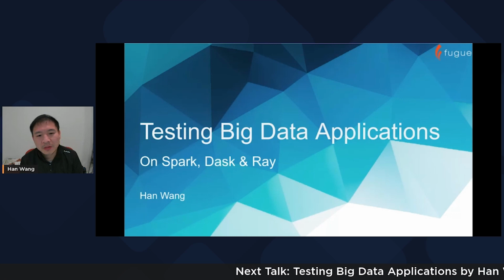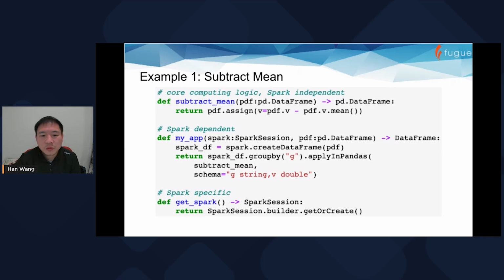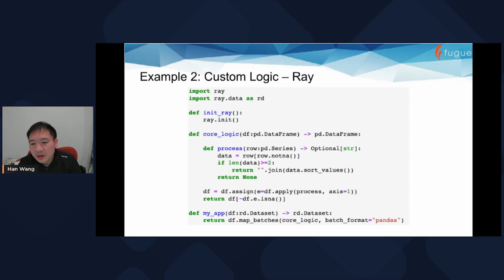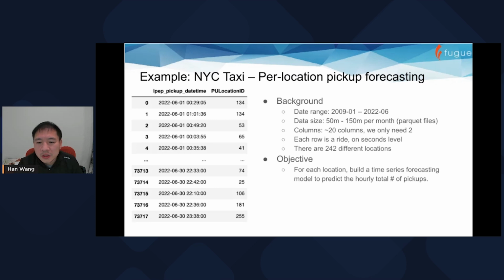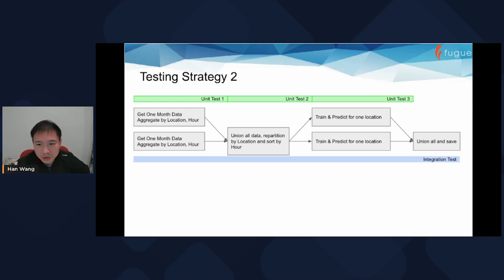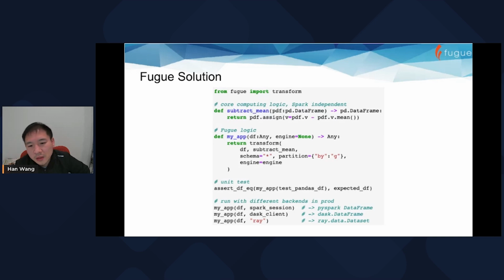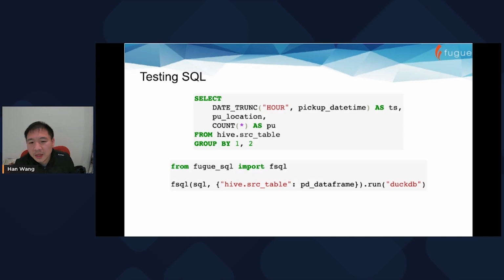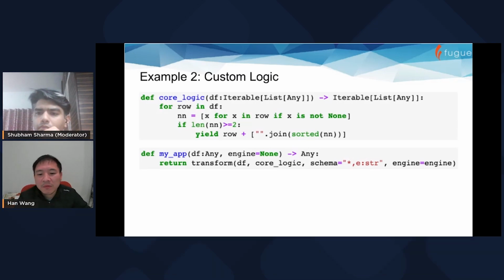Han Wang - Testing Big Data Applications (Spark, Dask, and Ray) | PyData Global 2022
Data practitioners use distributed computing frameworks such as Spark, Dask, and Ray to work with big data. One of the major pain points of these frameworks is testability. For testing simple code changes, users have to spin up local clusters, which have a high overhead. In some cases, code dependencies force testing against a cluster. Because testing on big data is hard, it becomes easy for practitioners to avoid testing entirely. In this talk, we’ll show best practices for testing big data applications. By using Fugue to decouple logic and execution, we can bring more tests locally and make it easier for data practitioners to test with low overhead.

00:00 Welcome!
00:10 Help us add time stamps or captions to this video! See the description for details.